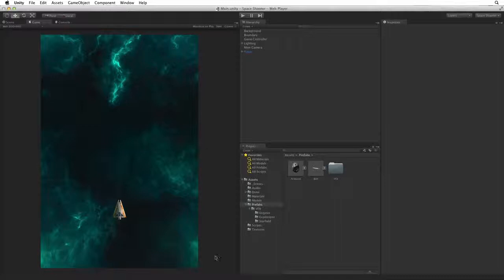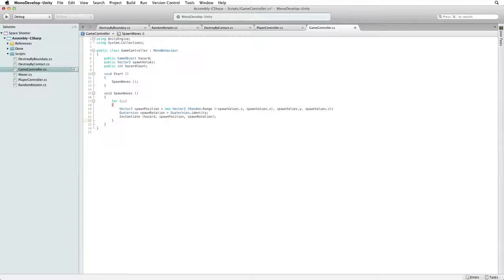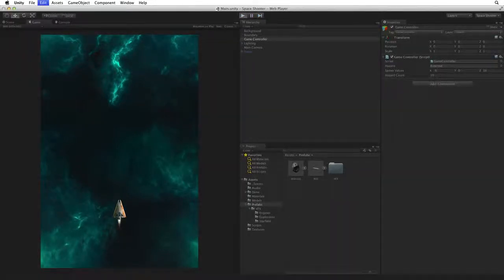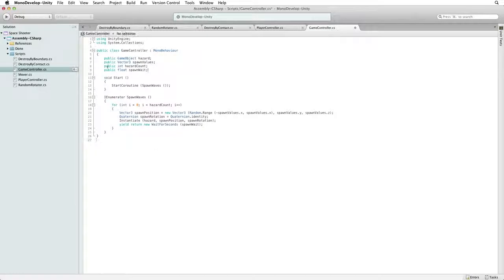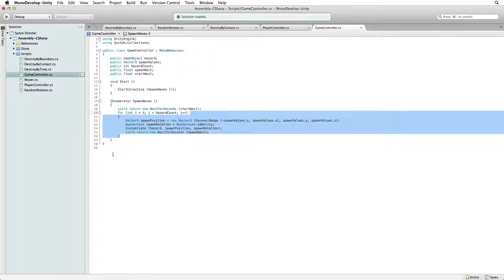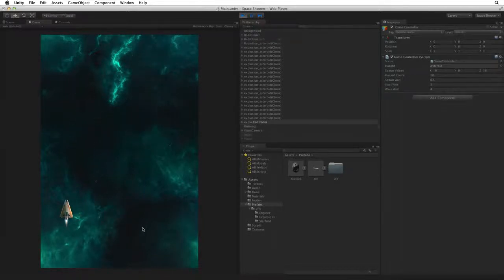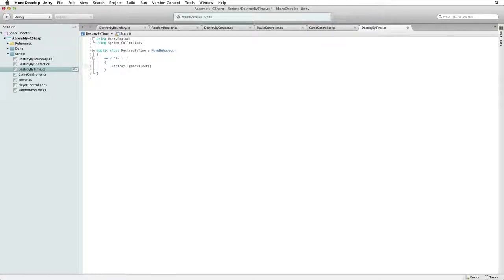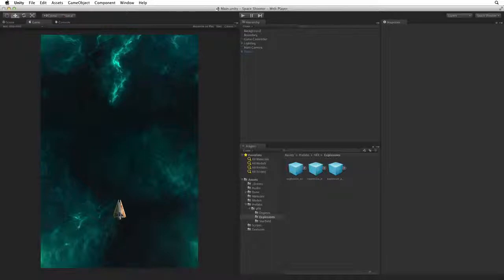Unity: 12 Space Shooter Spawning waves Unity Official Tutorials